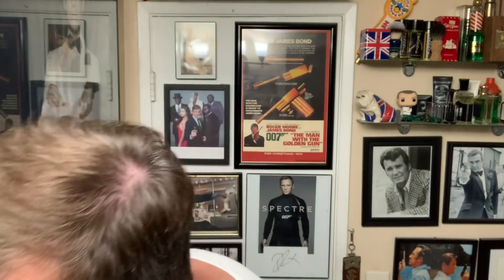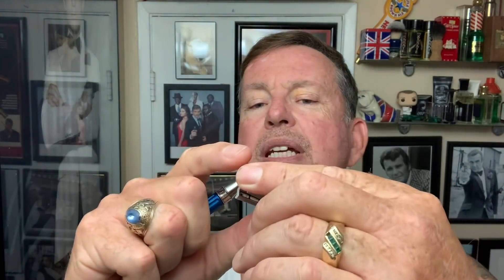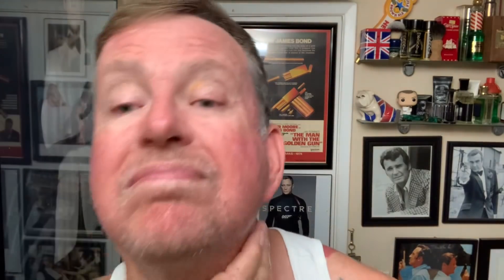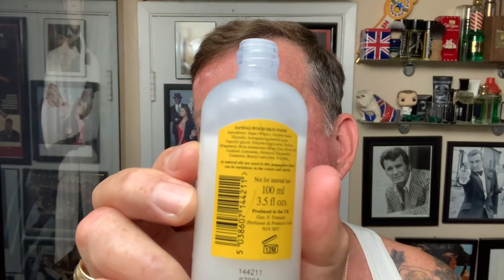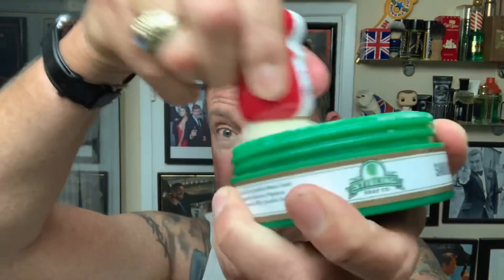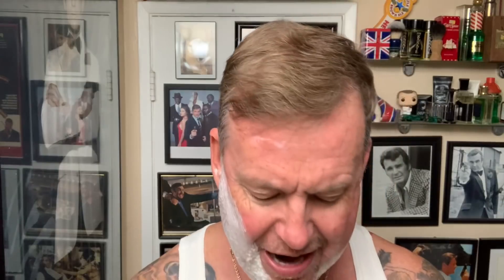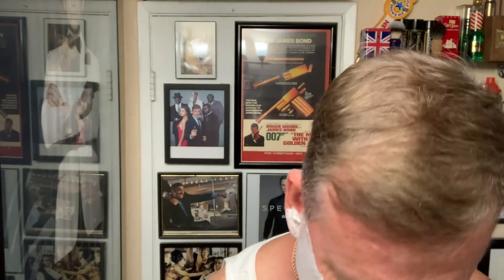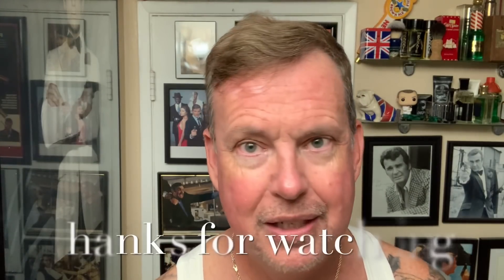Geo F Trumper Sandalwood Skin Food, EJ 3ONE6, Omega EVO Brush & Stirling Sandalwood Soap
Doing a shave with Geo F Trumper Skin Food Pre and post shave serum. Also trying the Omega EVO synthetic brush with some Stirling Sandalwood soap and an EJ 3ONE6 Razor.

“Our Sandalwood Skin Food is a versatile requisite of the grooming ritual, ideal for use before or after the shave. As a pre-shave for sensitive skin, massaging Trumper’s skin food against the growth of the beard lifts and softens the bristles in preparation. Its light non-oily glycerine based formula adds additional nourishment and protection to the skin, allowing the razor to glide with ease. By smoothing on Trumper’s skin food after a shave, the new tender skin is soothed, sealed and offered nourishing relief.
With a classic sandalwood scent.”

“The EVO fibers are made of PBT like other Omega fibers but, thanks to their new technical features such as a wider base diameter, special undulation and a very fine chemical tapering, they represent the evolution of Hi-Brush and Black Hi-Brush filaments giving the brush better performance. The knot, considerably larger than the HB and BHB standards, develops a much more voluminous and creamy lather and does a more pleasant massage on the skin due to a deeper mechanical action.”

Links to my interview on “The Shave” -

Coffee Mug-

ShaveSoap - Stirling Sandalwood
Razor - EJ 3ONE6
Brush - Omega EVO
Blade - Astra Green
Aftershave- Geo Trumper Skin Food Sandalwood